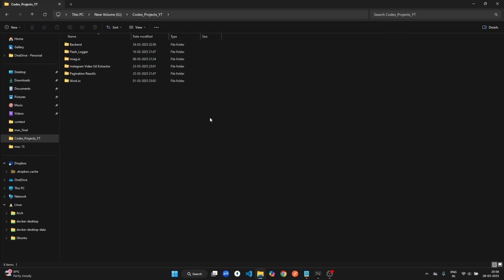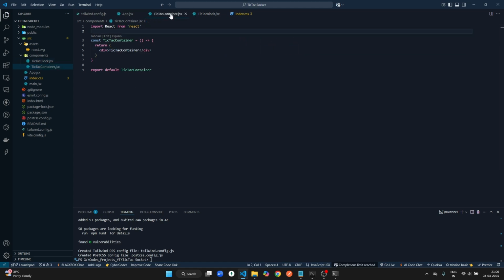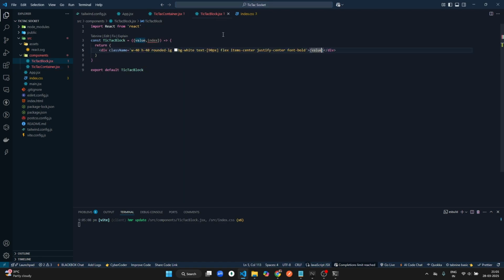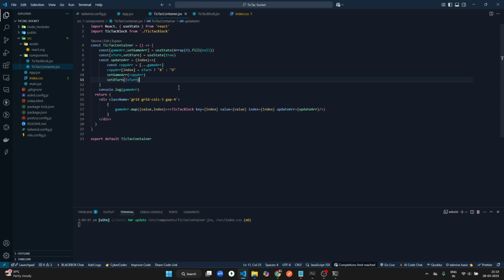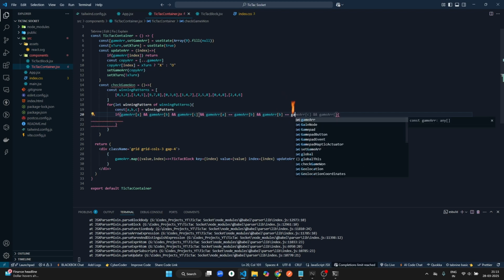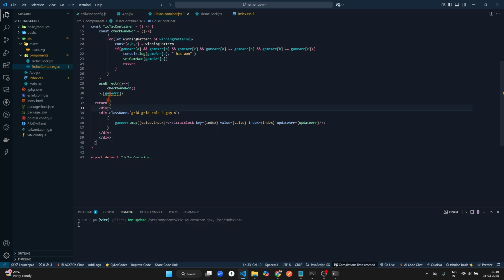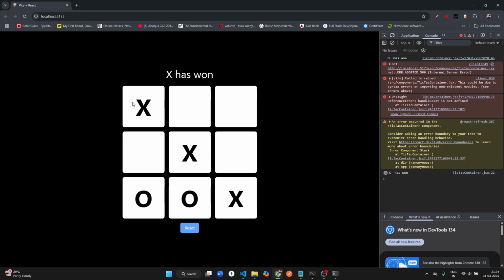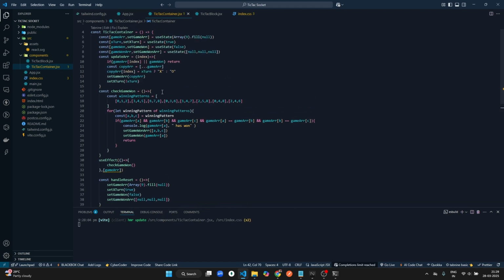Logic Building in React.js |🔥 Multiplayer Tic-Tac-Toe Game | React.js + Socket.io + Node.js 🎮 PART-1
Play Tic-Tac-Toe with friends online! 🎯 Built using React.js, Socket.io, and Node.js, this real-time multiplayer game delivers a smooth and interactive experience. Watch the full demo and learn how it works! 🚀

🔹 Tech Stack: React.js | Socket.io | Node.js
🔹 Real-Time Multiplayer Gameplay
🔹 Sleek & Responsive UI

Tailwind css codes:

INSTALL -
npm install -D tailwindcss@3 postcss autoprefixer
npx tailwindcss@3 init -p

CONFIG-
/** @type {import('tailwindcss').Config} */
/** @type {import('tailwindcss').Config} */
export default{
  content: [
    "./src/**/*.{js,jsx,ts,tsx}",
  theme: {
    extend: {},

INDEX.CSS-
@tailwind base;
@tailwind components;
@tailwind utilities;